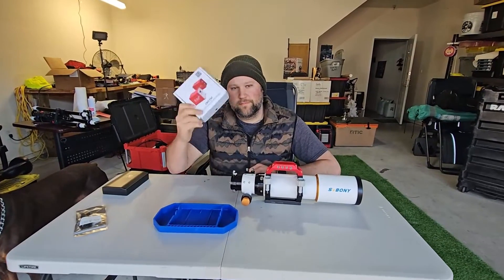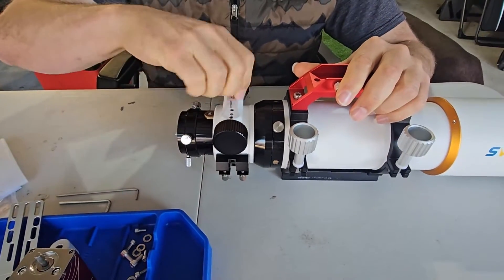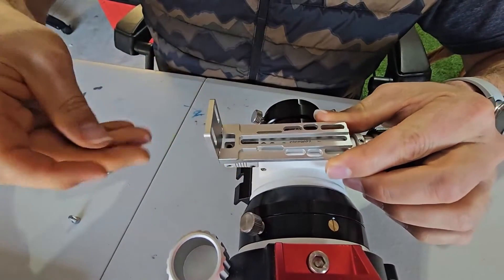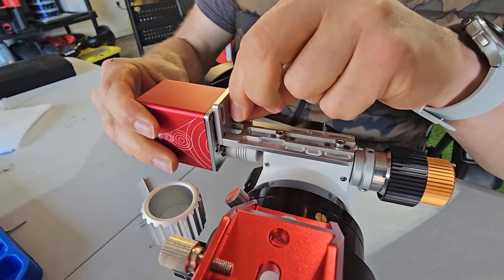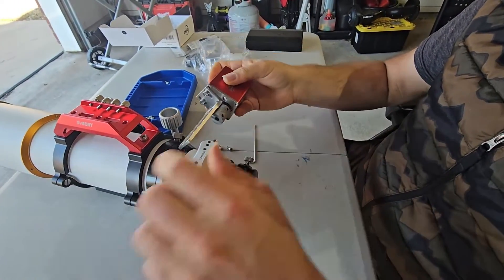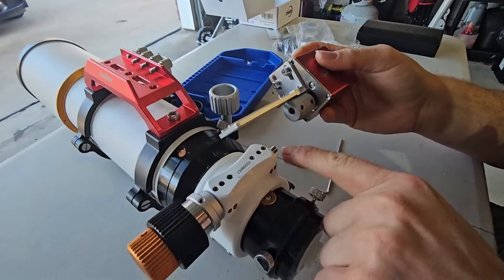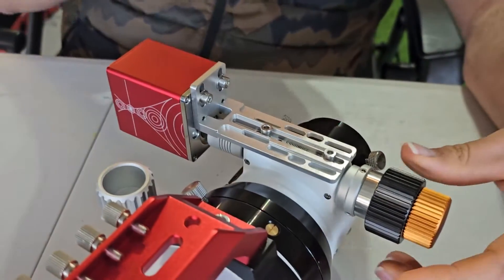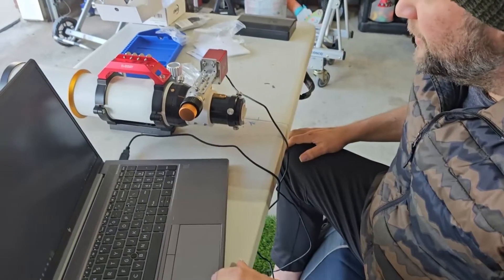Auto Focusing: Is it Worth It?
In this video I install a ZWO EAF on my Svbony telescope. The process was quick and easy, making it a seamless experience for anyone looking to enhance their astrophotography setup. I highly recommend this upgrade for its efficiency and effectiveness in focusing. If you're considering improving your telescope's performance, this is definitely a worthwhile addition to explore.